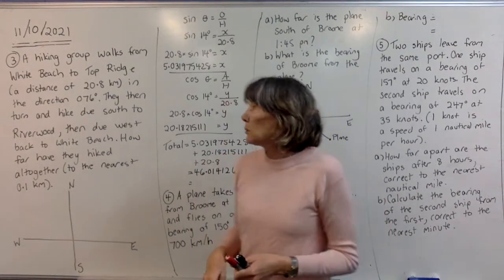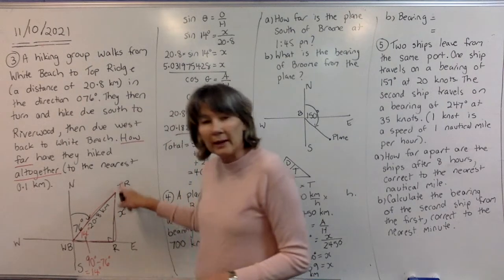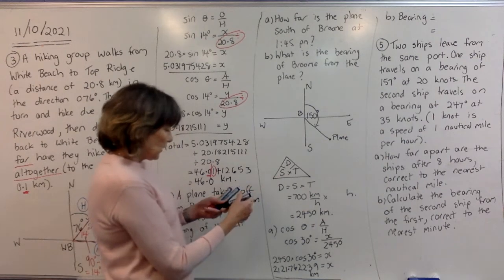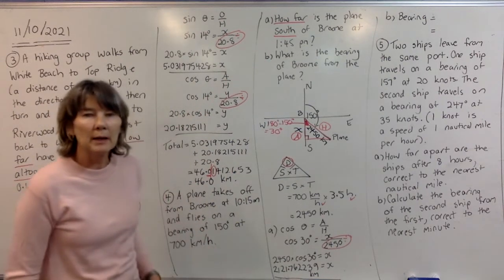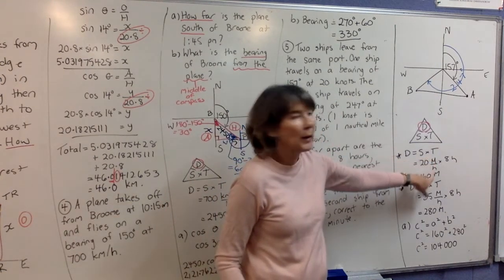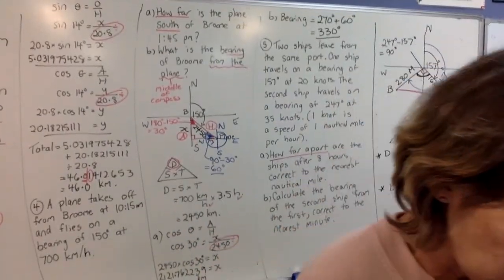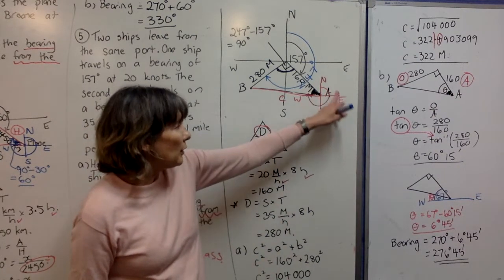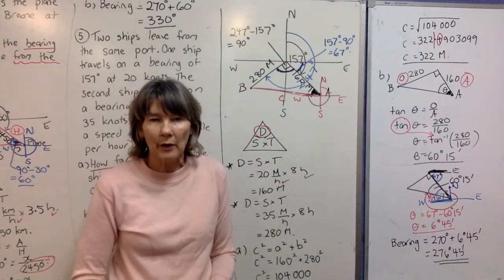Bearings - Word Problems - Video 2 (of 2)